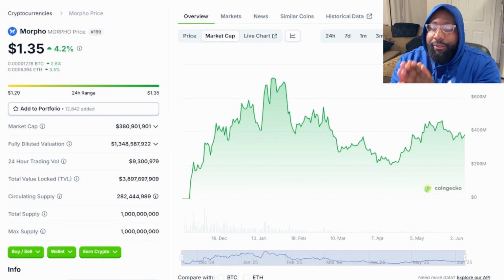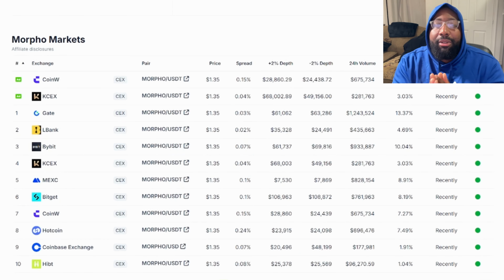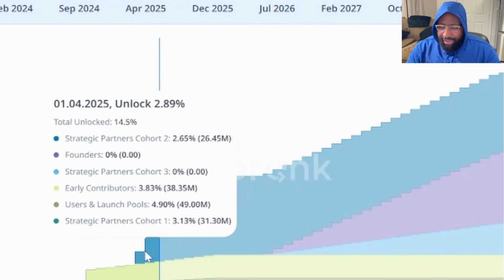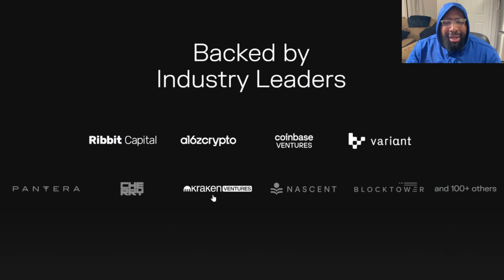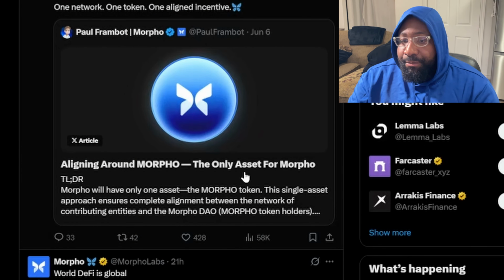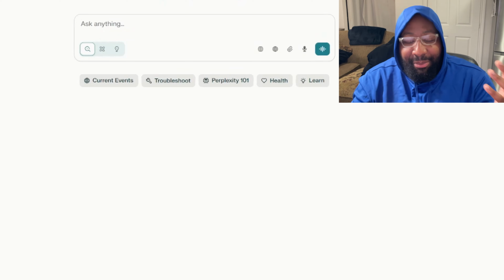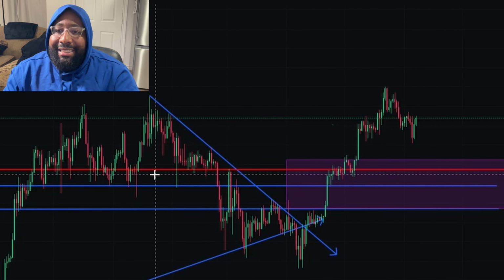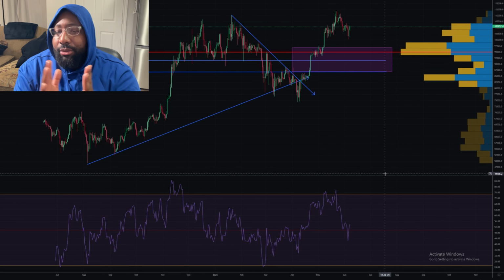Before you buy anymore altcoins, you MUST WATCH this video…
Altcoins and youtubers go hand in hand but not all crypto youtubers lead you in the right direction. Crypto investors get smoked constantly on altcoins, so I made this video to show you how to vet any altcoins you come across yourself to see if the altcoins are big winners or losers.

The content shown in this video, and/or on any related social media platforms, websites and/or pages associated with this channel, is strictly for entertainment and educational purposes only. The views, opinions, and information shown are solely those of the content creator and should not be considered professional financial advice under any circumstances. I am not a certified financial advisor or a licensed investment professional of any sort what's so ever. The information provided in all my content is my own opinion and things I am willing to do and should not be taken as personalized financial advice, nor should you copy me. Always conduct your own research and due diligence. By watching this content, you agree that I am not liable for any decisions you make based on the information provided.

This includes, but is not limited to, any losses or damages incurred as a result of investment or trading decisions influenced by the content on this channel. Investing and trading in cryptocurrencies involves massive risk. Markets for digital assets are volatile and unpredictable. You should always proceed with caution and come to your own investment decisions.

There is potential for substantial loss, and you should be aware that it is possible to lose your entire investment. Never invest more than you can afford to lose. This content is not a substitute for professional financial advice. Should you require advice tailored to your individual circumstances, please seek the services of a qualified and licensed financial advisor.